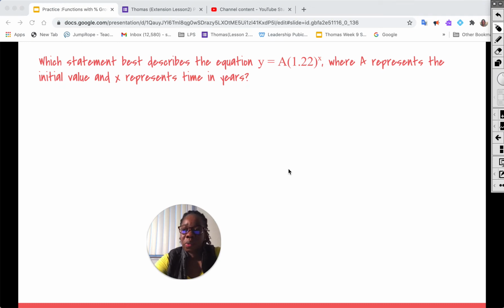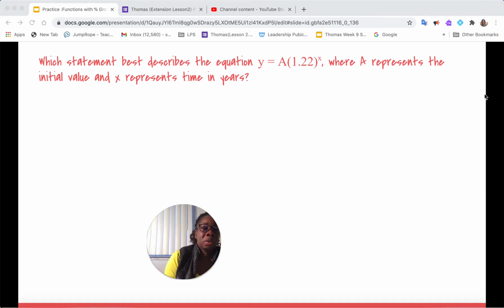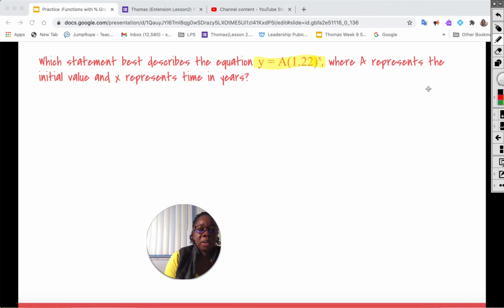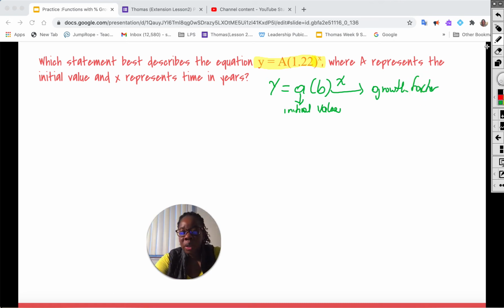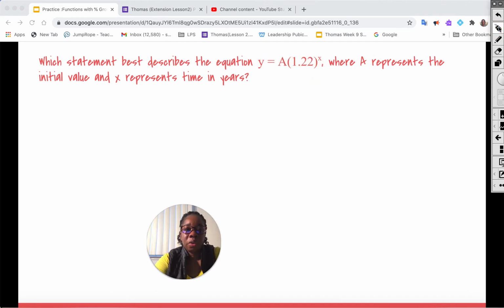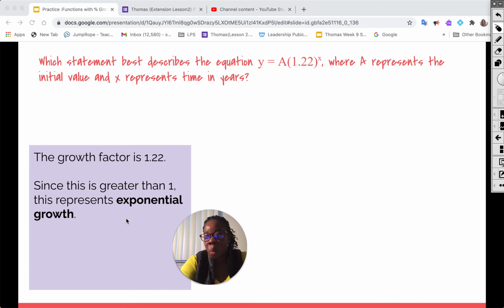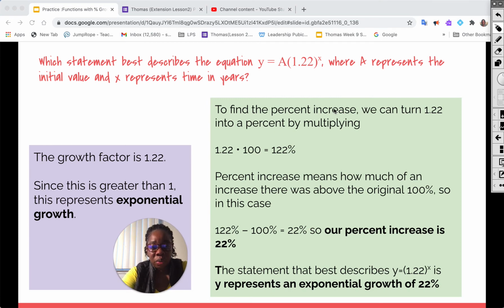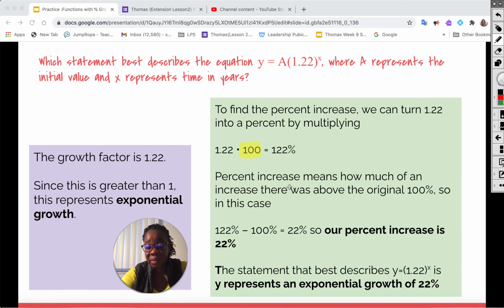Lesson 4.13 Q3 Explanation